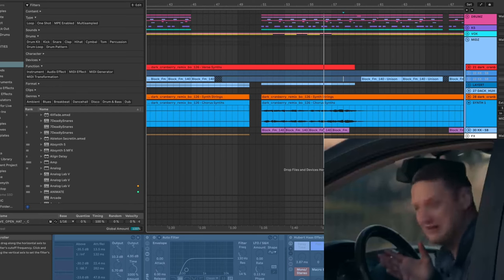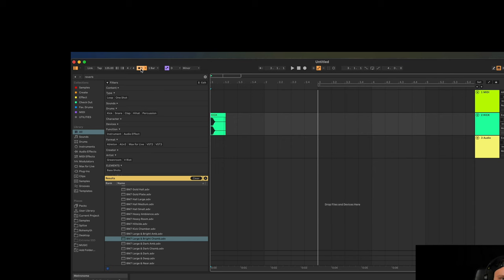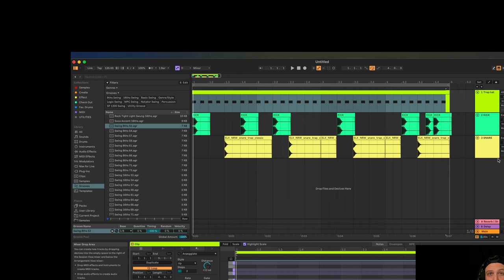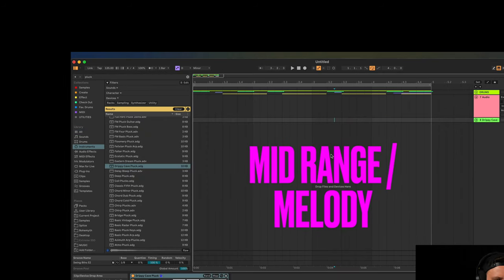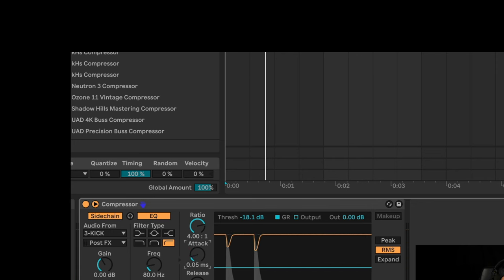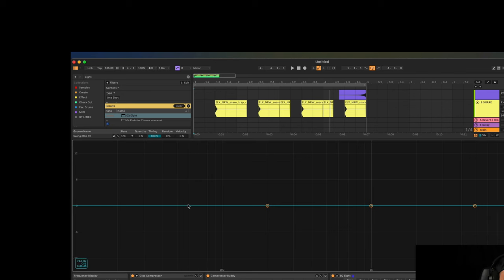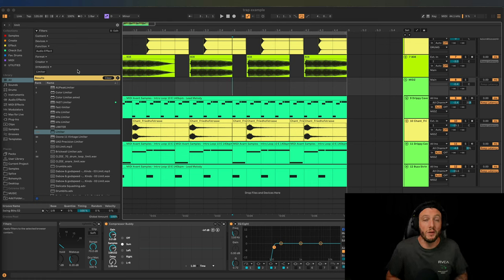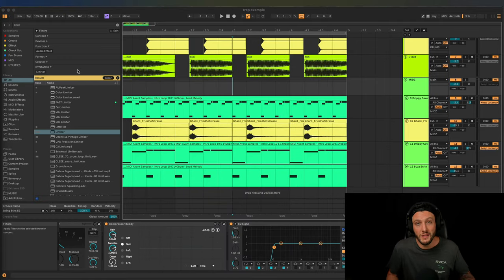How To Make A Beat In Ableton Live 12: A Start To Finish Tutorial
In this video we go over how to make your first beat in Ableton live 12. We discuss things such as how to produce drums, mixing, coming up with ideas and writing melodies and bringing it all together. In this video we use Ableton Live 12.

100% off code for sample pack is shown in the video 👏

⭐️ Enroll in 30 Day EDM Producer - A start to finish course on music production

00:00 Introduction
00:45 Free stuff!
01:02 An Overview of Ableton Live
03:20 Setting Your BPM
04:40 Building Your Kick & Snare Pattern
06:23 Adding our percussive elements
07:30 Implementing grooves with abletons groove pool
09:14 using track delay in ableton 12
12:57 Introducing your mid range elements
13:57 How to convert audio to MIDI in ableton
15:24 Building off your melody
16:37 Writing your 808 sub bass line
17:29 Using compression
20:21 Group processing & mixing